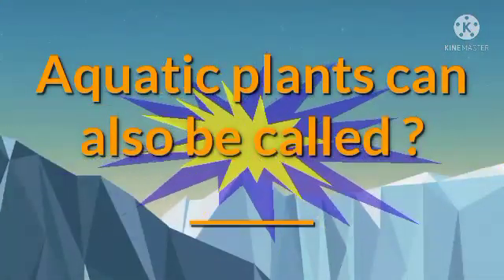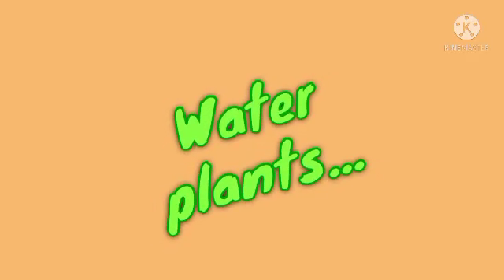June 23, 2021